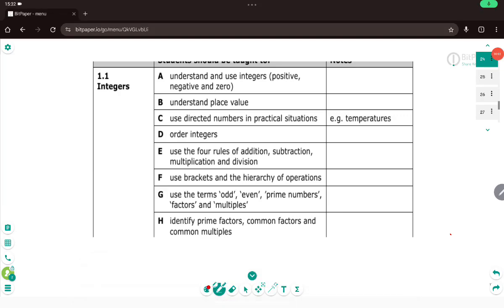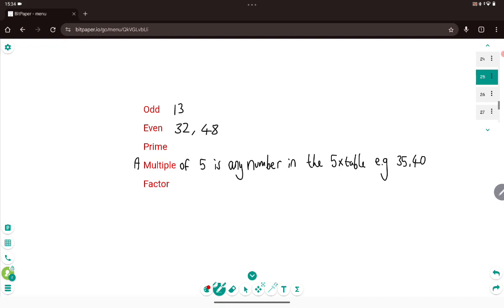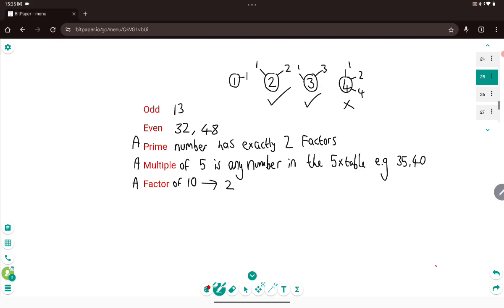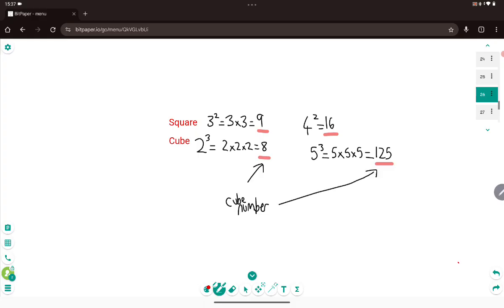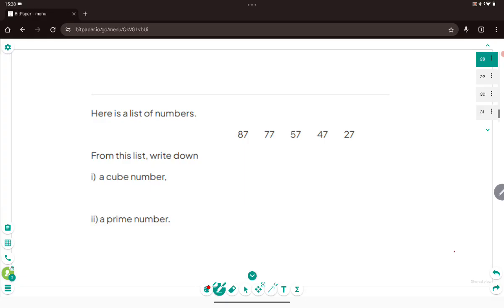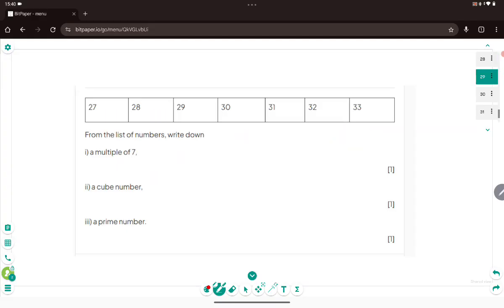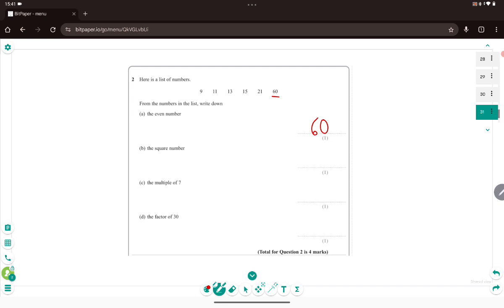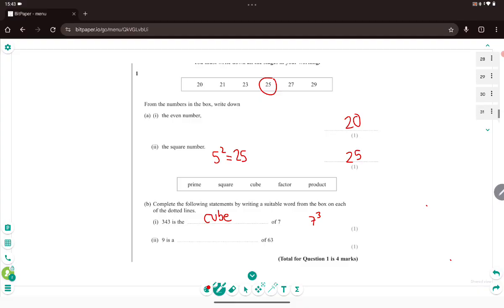Number terms (odd,even,prime,factors,multiples,square and cubes)